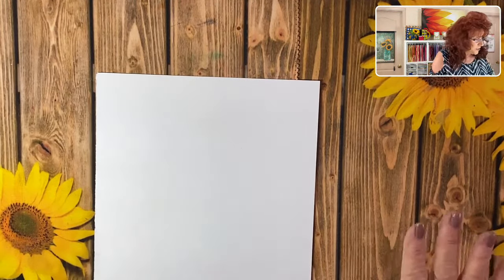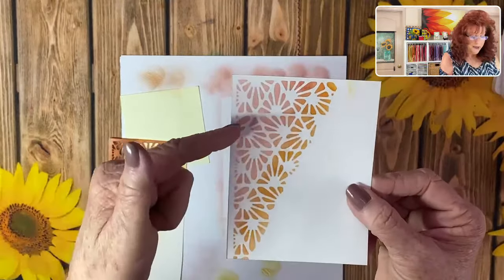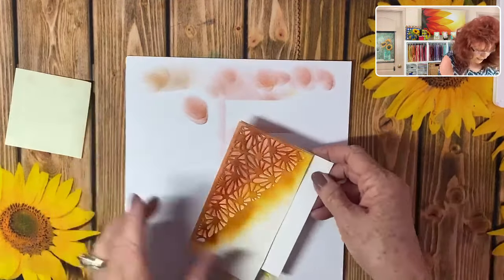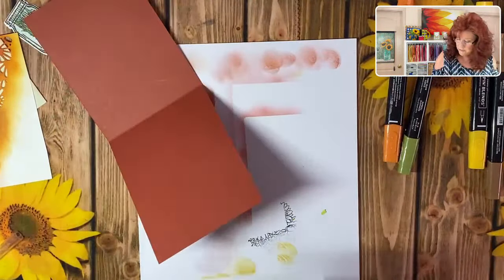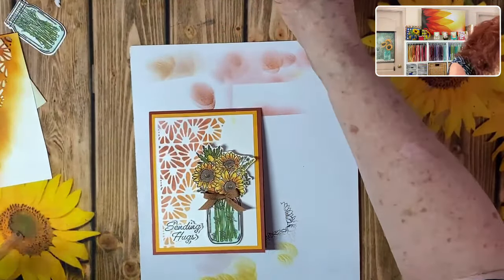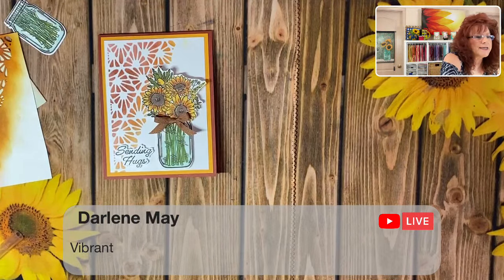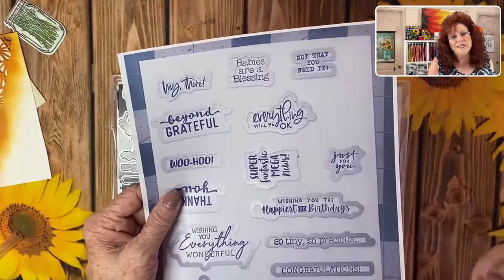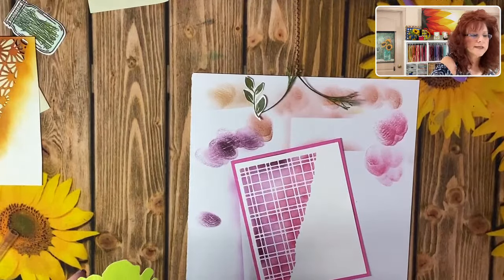🔴Make Your Stencils!! Creating stencils allows you to add coordinating vibrant colors to your cards.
FREE PDF TEMPLATE BELOW - We are going to show you a creative way to use your dies! So, please join us and let us help you BE CREATIVE WITH YOUR CRAFTING!

Our crafting favorites:
Gorilla Double Sided Tape
Highlighter Tape
Reverse Tweezers
25 Marietta Magnetic Adhesive Sheets of 5" x 7"
Ladybug craft vaccum
Sizzix Embossing Folder and Pad